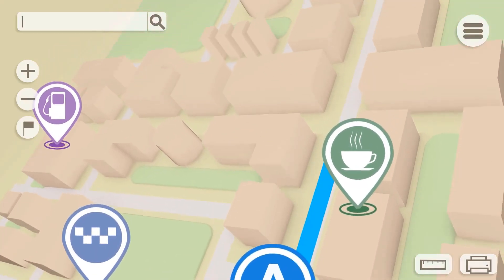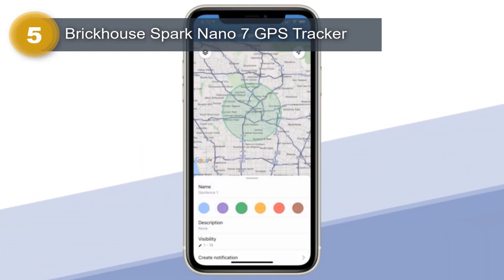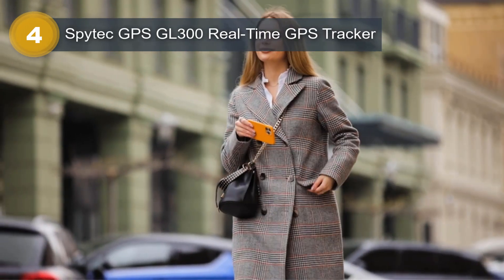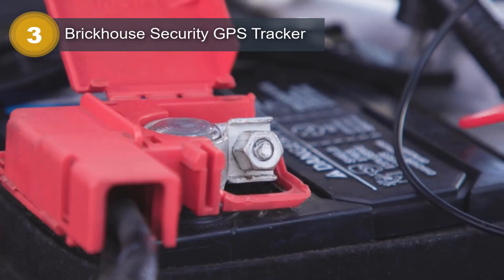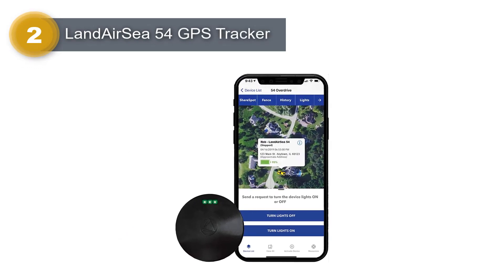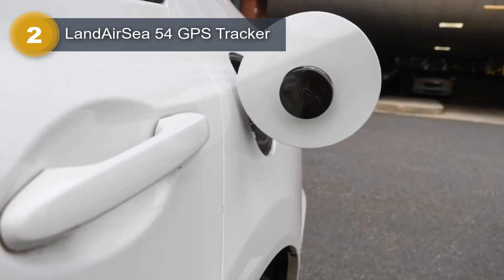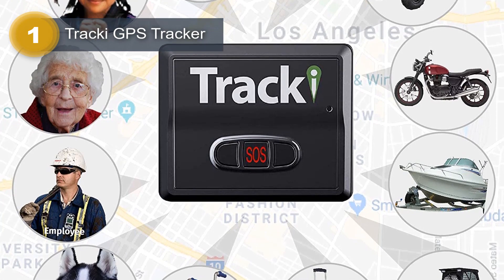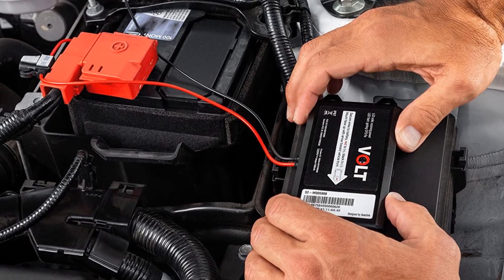5 Best GPS Tracker You Can Buy In 2023!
5 Best GPS Tracker You Can Buy In 2023!